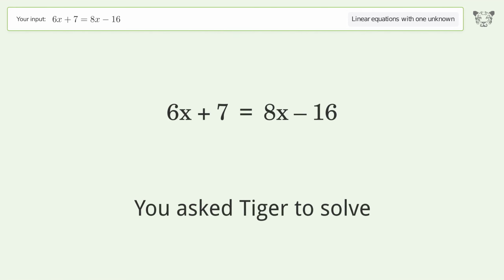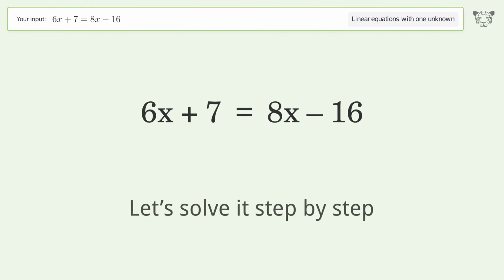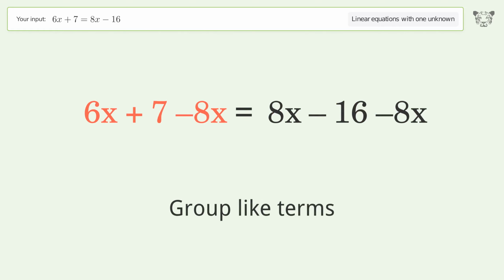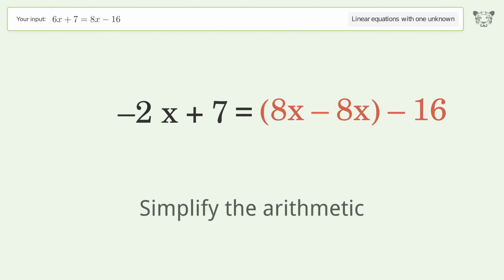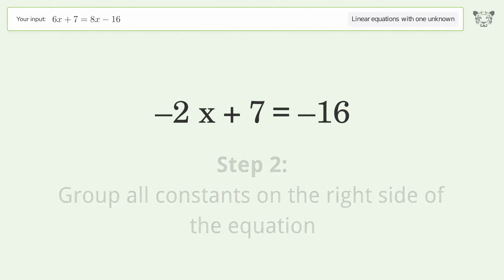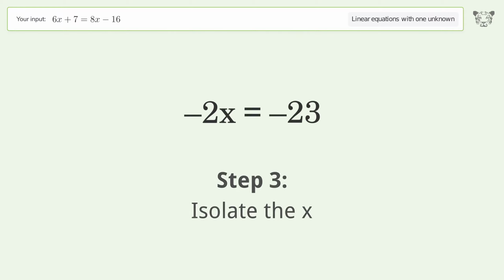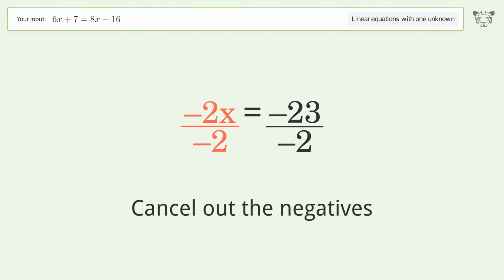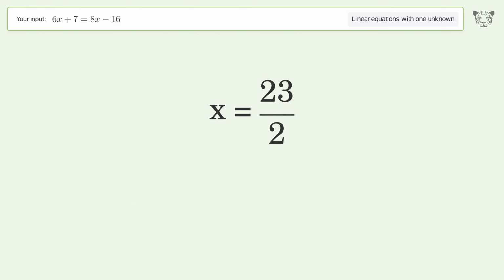Linear equation with one unknown: Solve 6x+7=8x-16 step-by-step solution